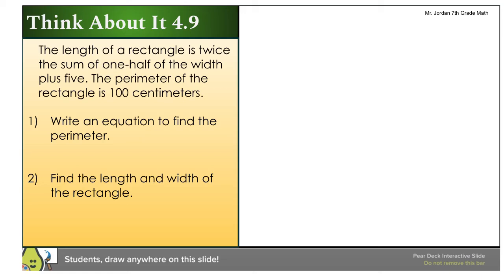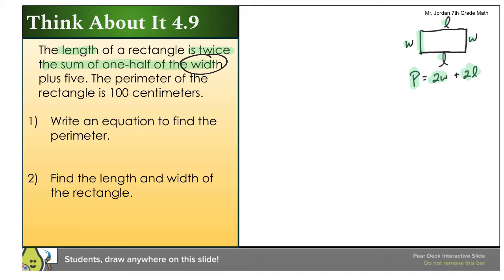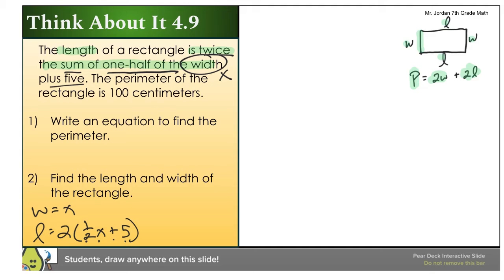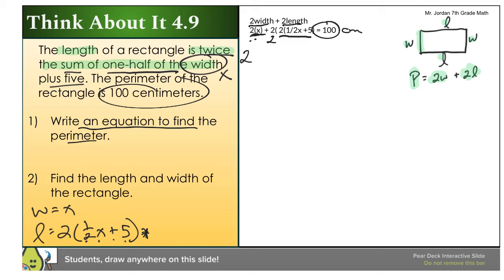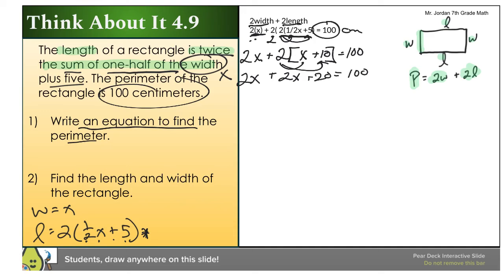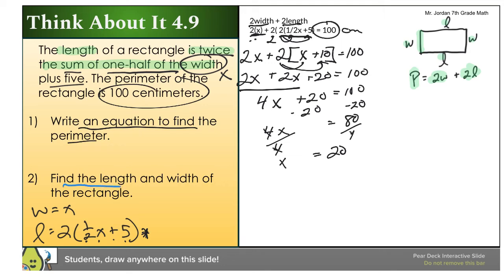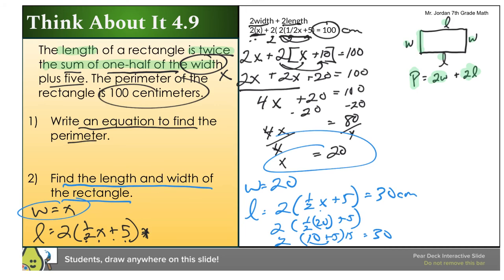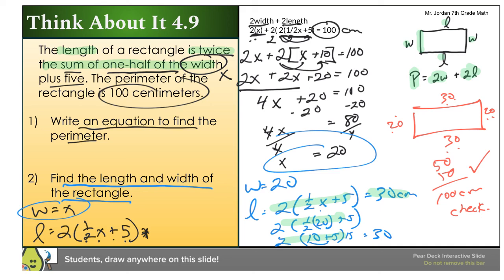4 9 Think About It Explanation